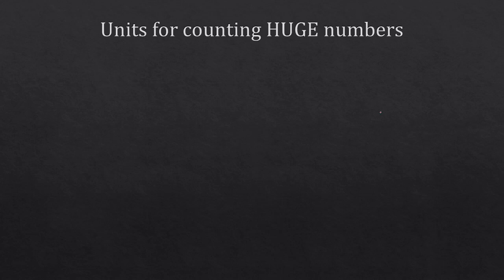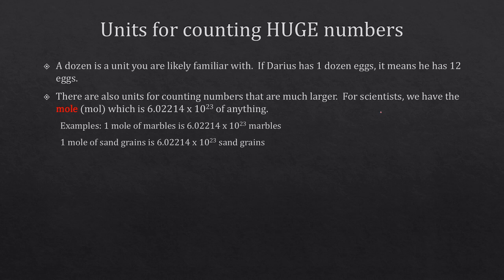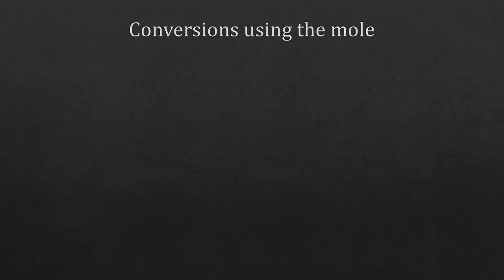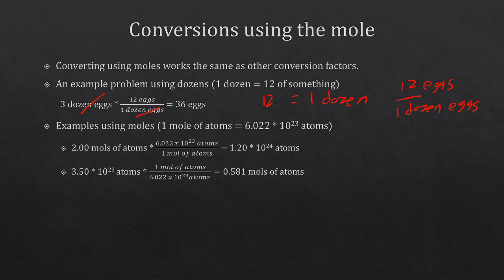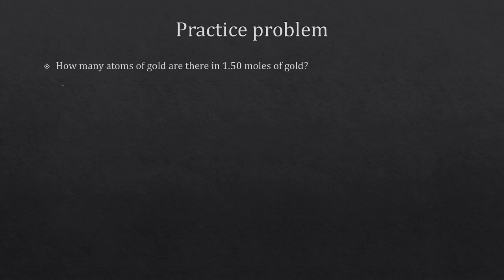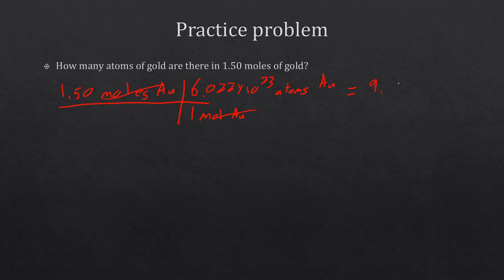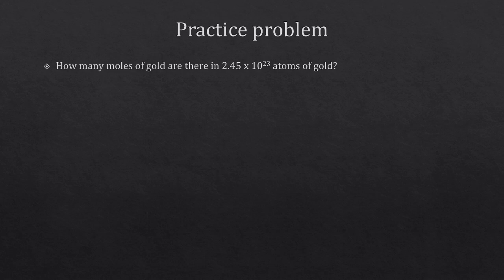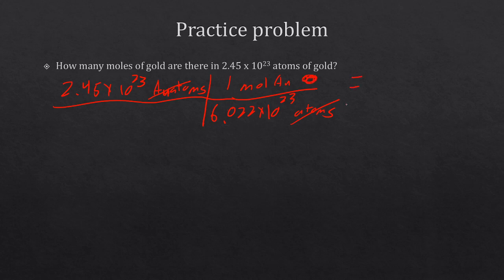Matter part 4: The mole (general chemistry)